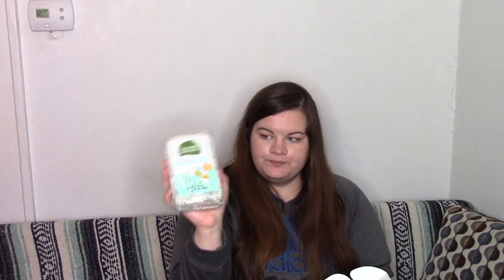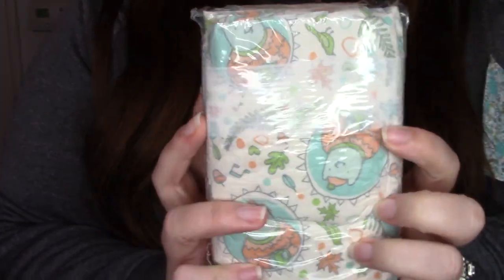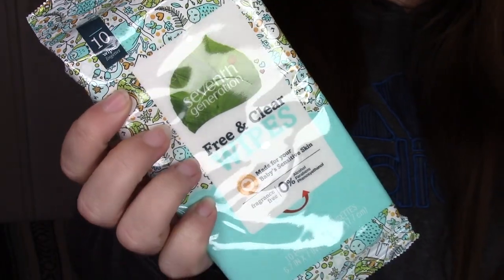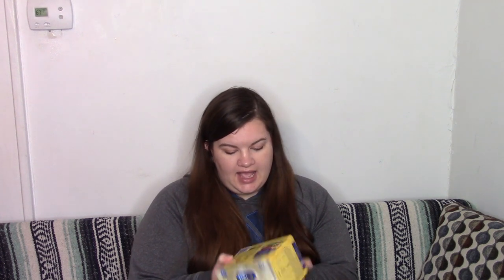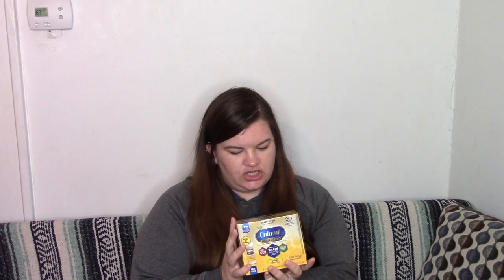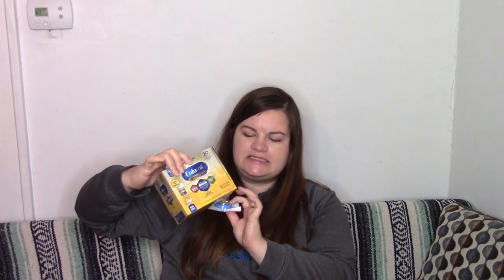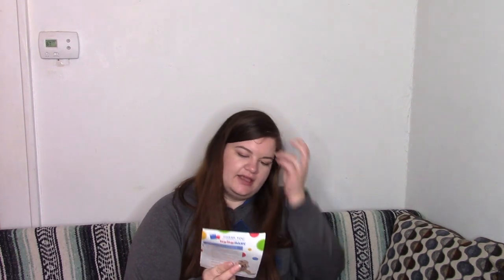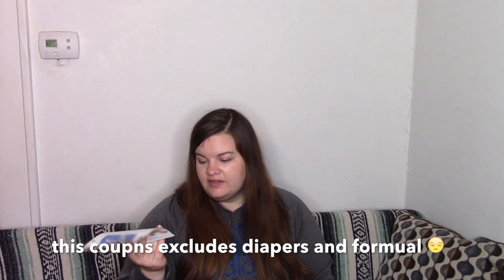Buy Buy Baby Welcome Bag 2019 | Free Baby Samples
If you were wondering about all the goodies that comes in the 2019 baby welcome bag then this is the video for you!

Amazon Baby Box

Instagrame@ cristin.sierra